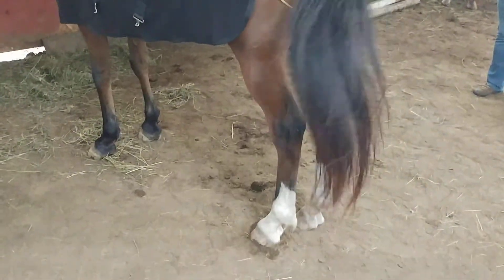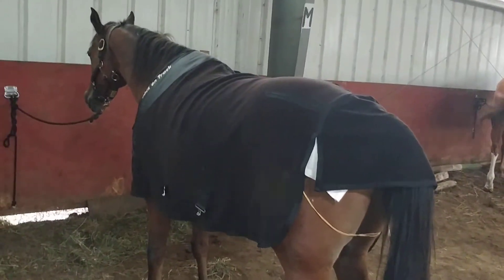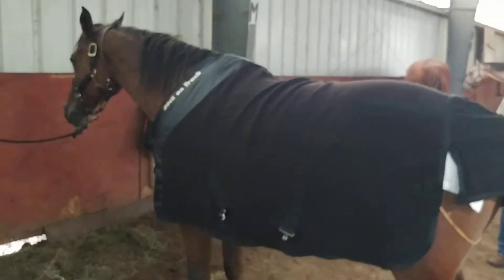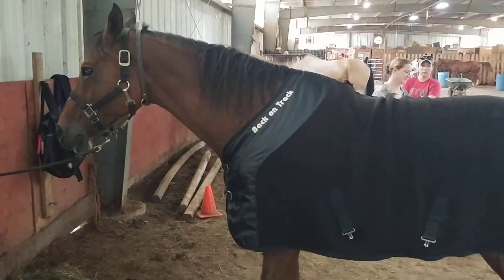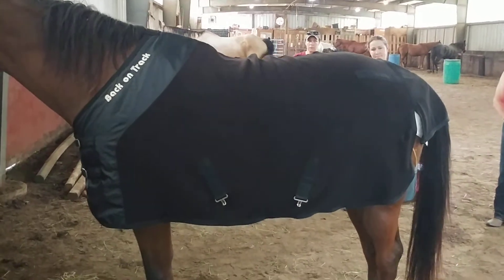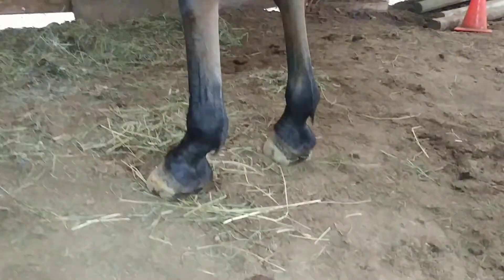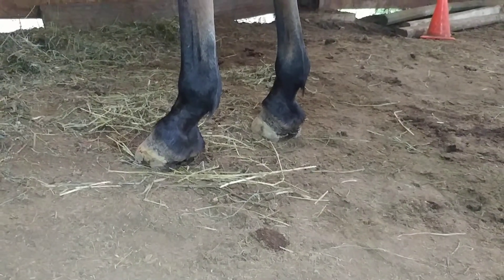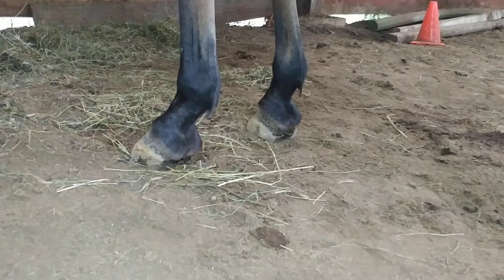After Doterra Essential oil treatment-a very relaxed happy horse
We mix Doterra essential oils that the horse tests for with the fractionated coconut oil-never put the oils directly on the spine